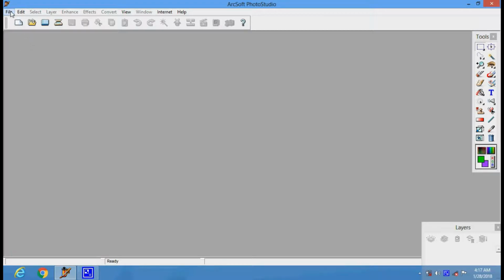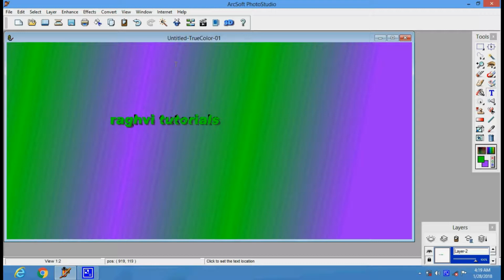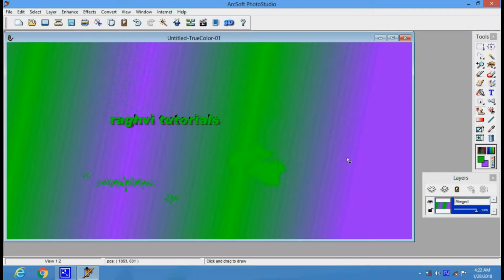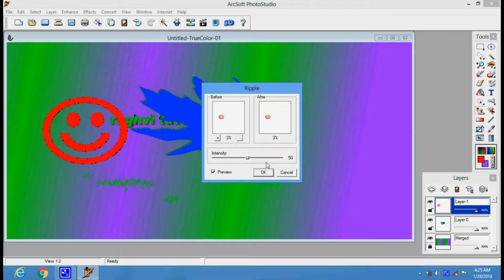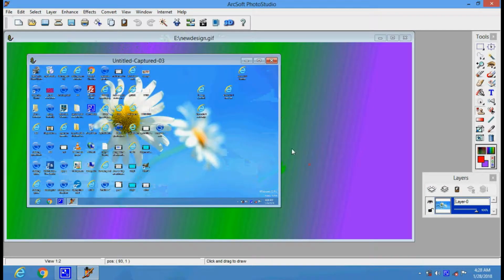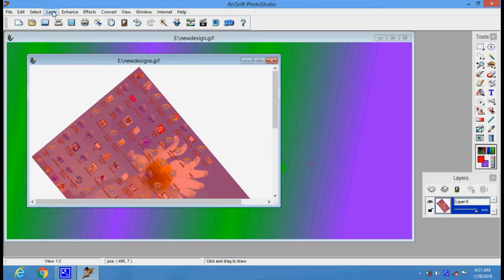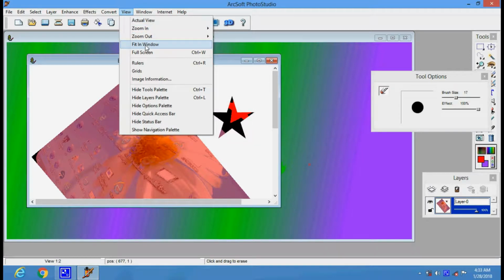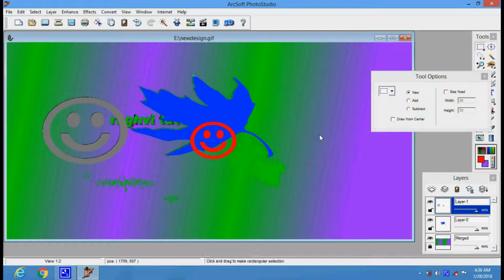Basic Intro to Arcsoft application for Graphic development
Here you will find some of my animations, designs and tutorials which can be downloaded for learning animations and graphic designing.